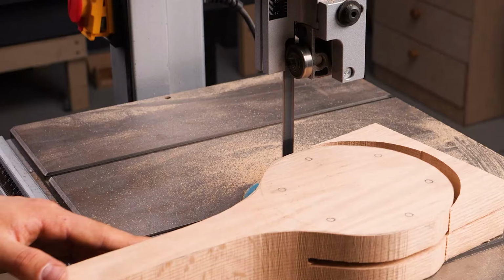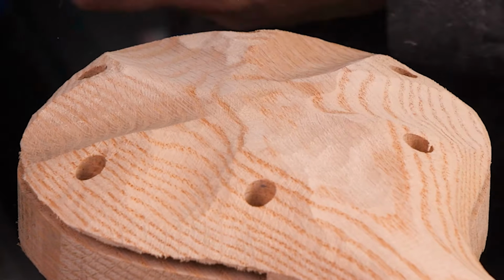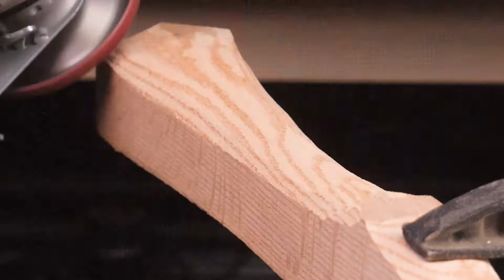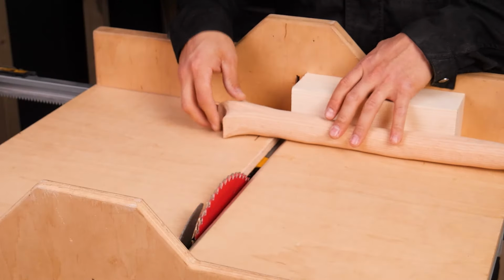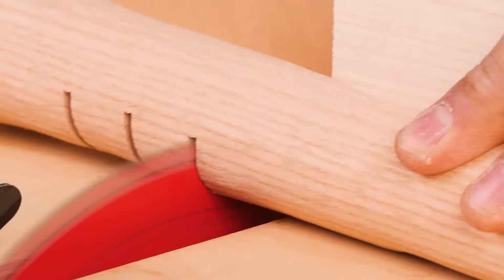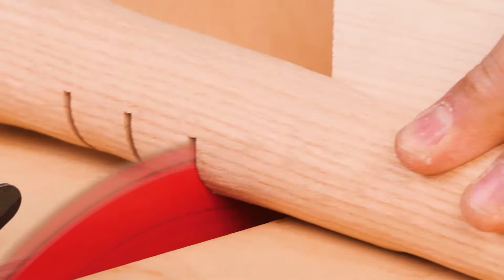I Made a Viking Axe from an Old Car Disc—You Won't Believe the Transformation!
Hey there! Do you have old, rusty discs from your car just sitting in your garage? I’ve got an awesome DIY project for you! In this video, I’m transforming an old car disc into a magnificent Viking axe. Ready to see how it’s done?

First, I cut the disc to shape the blade. After sharpening it to perfection, I crafted a wooden handle, adding holes to secure the blade firmly. Using wood glue and copper cylinders, I made sure everything fits tightly. To give the handle a rustic aesthetic, I used a torch to bring out the wood grain and then brushed away the charred bits, revealing a stunning texture.

But that's not all! I reused parts from an old clock to make a unique, illuminated timepiece. This eco-friendly craft features color-changing LED lights and recycled CD player parts, turning trash into treasure.

Watch as I take you through each step, sharing tips and tricks to make your own creative and stylish projects.

Enjoying the music in a video?